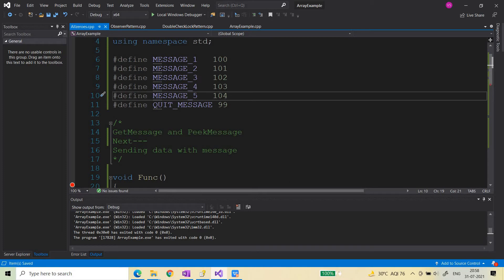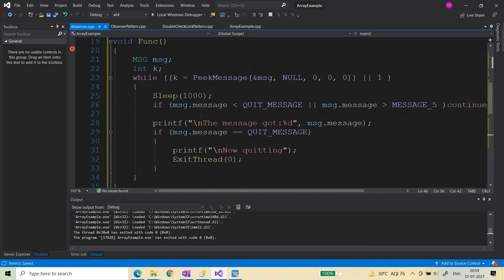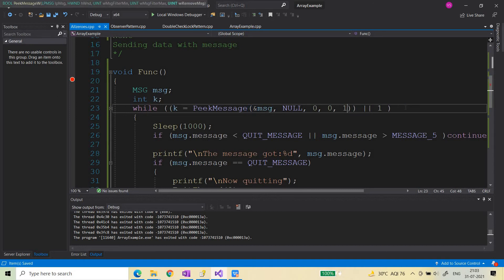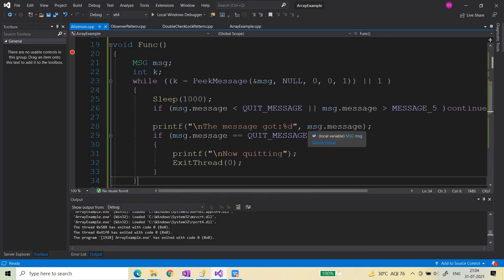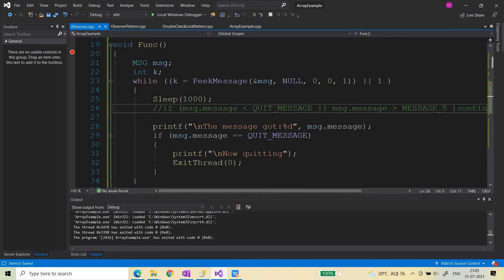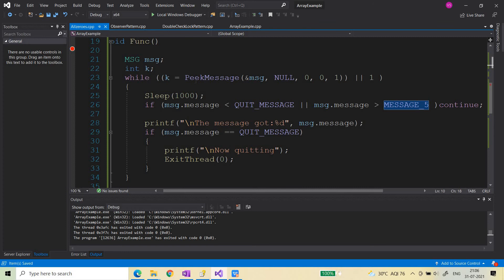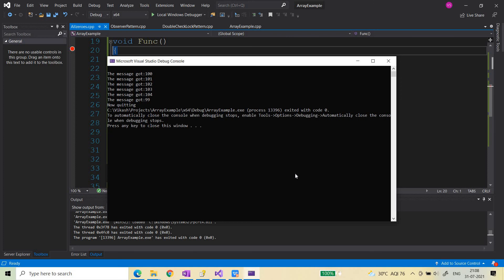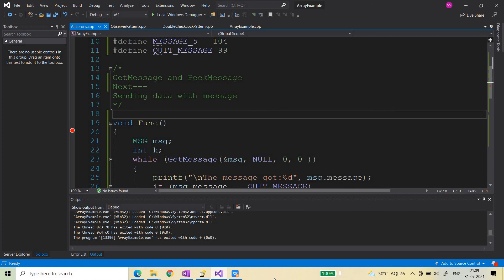Lecture-20 GetMessage and PeekMessage difference with example